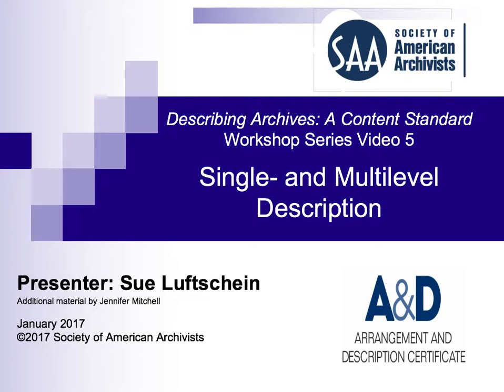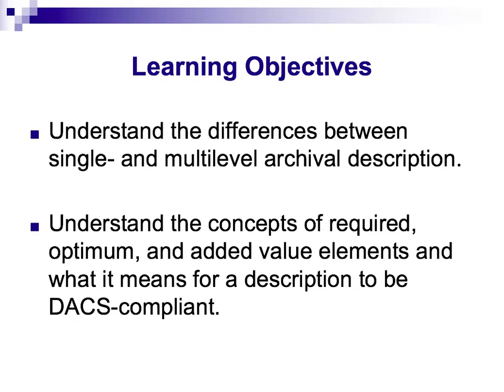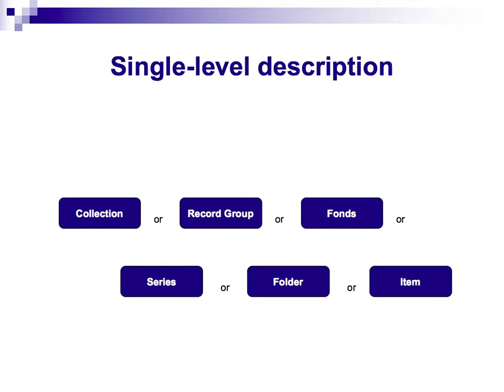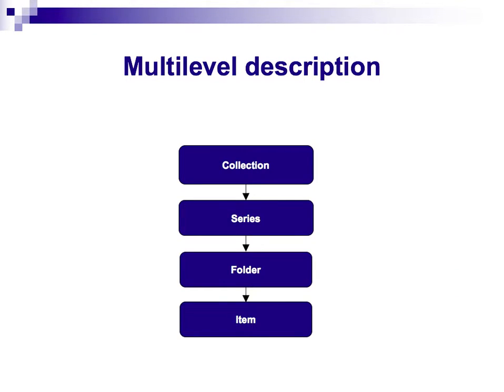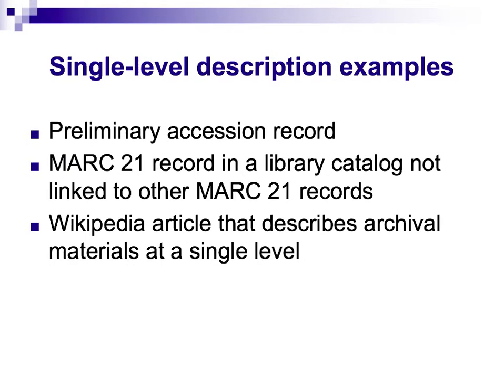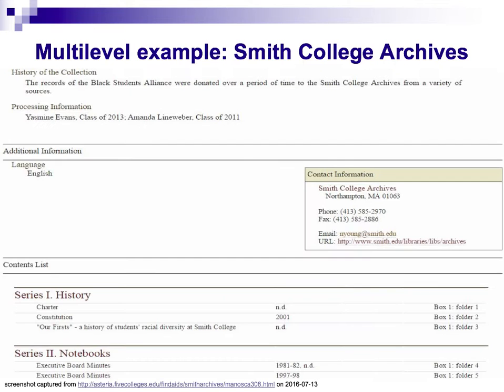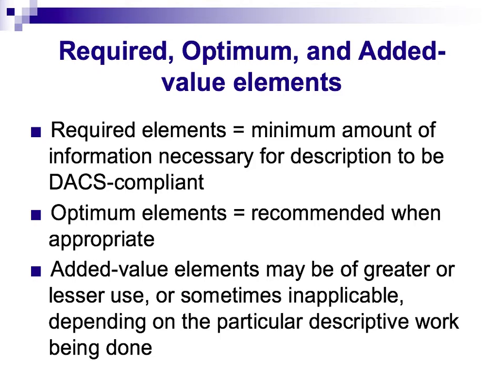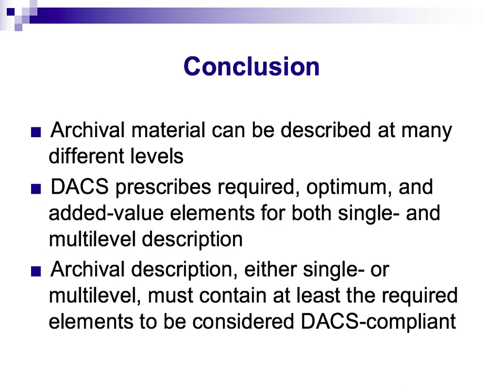DACS Primer 5: Single and Multilevel Description